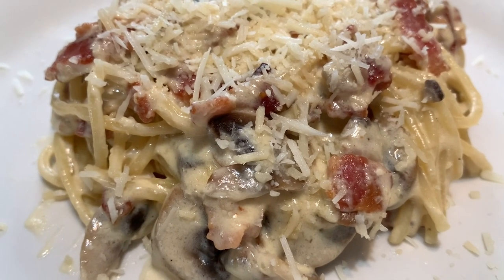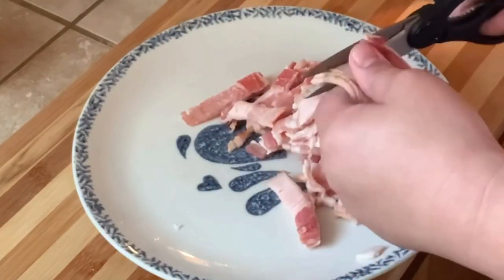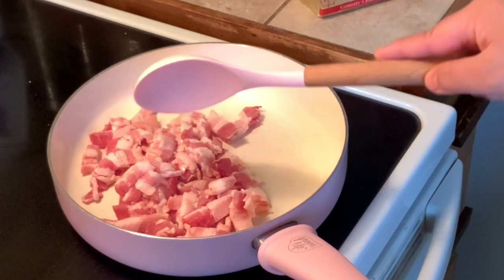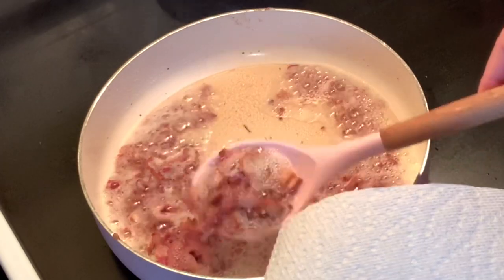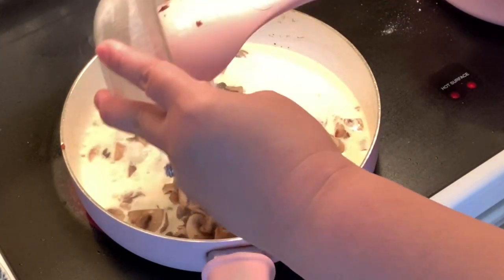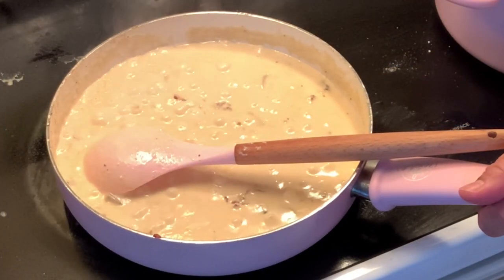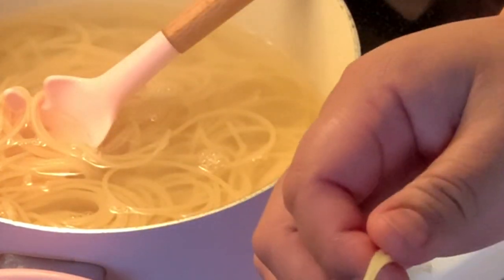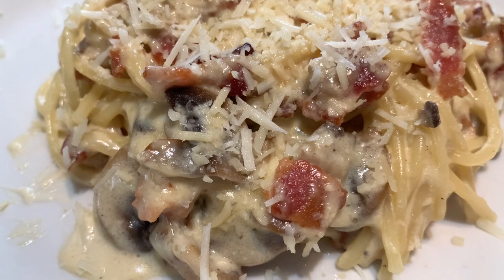Bacon and Mushroom Carbonara | Carbonara Pasta | Alfredo Pasta